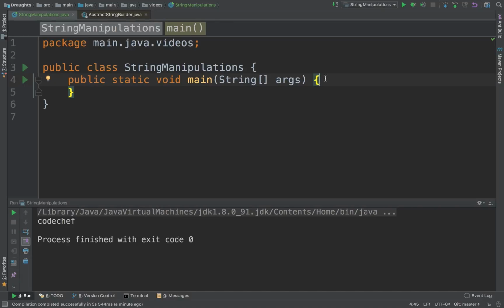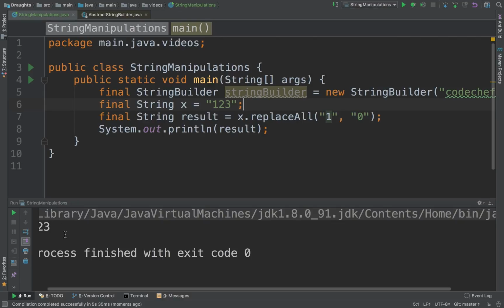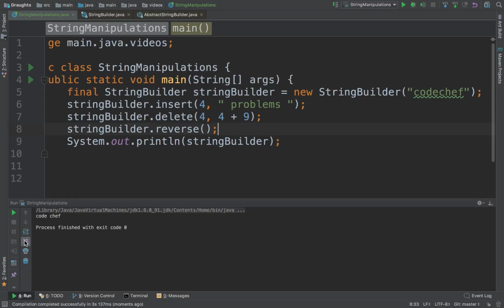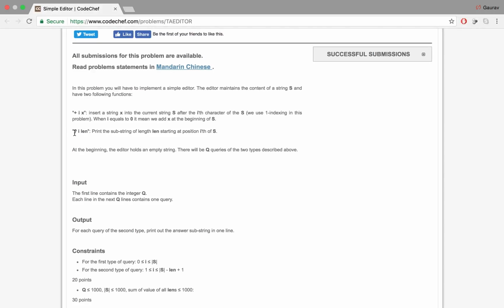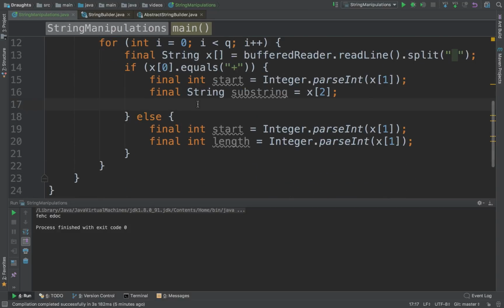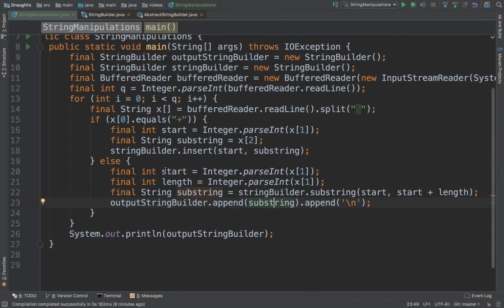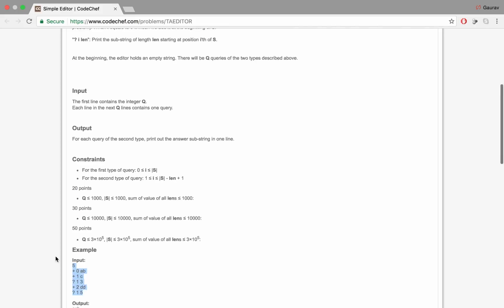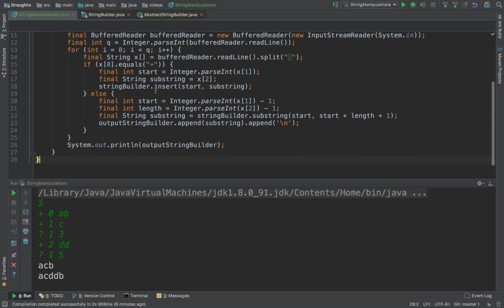What is StringBuilder in Java?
We talk about operations that we can perform on a StringBuilder and why you might use it instead of a string. We then solve the codechef problem TAEDITOR using this class.

Use StringBuilders when you are not worried about concurrency, and want to make lots of modifications on the given string. Strings in java are inherently immutable, so every time you make a change, new objects have to be created.

To make this more efficient, we use StringBuilders and StringBuffers which allow modifications without new object creation.